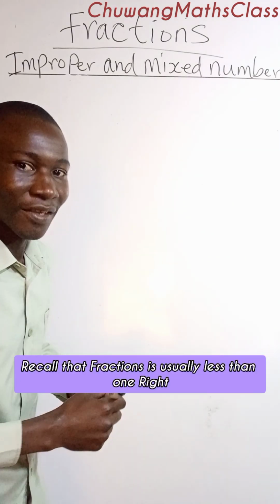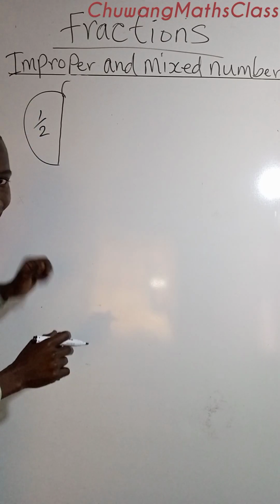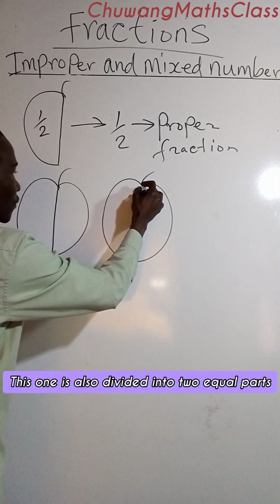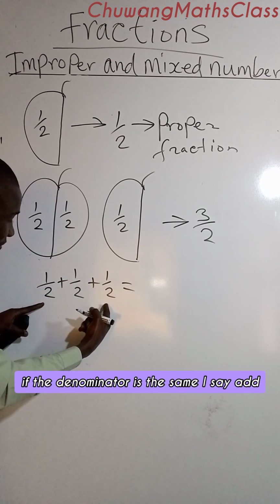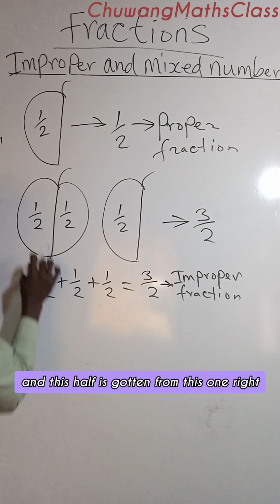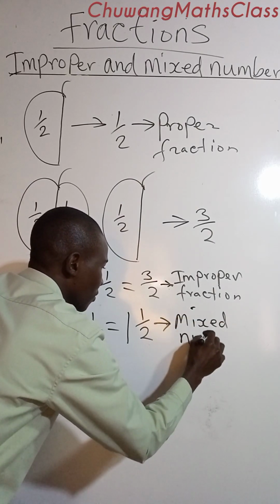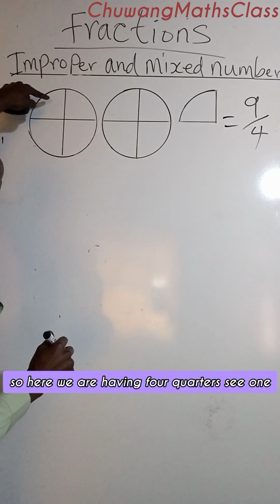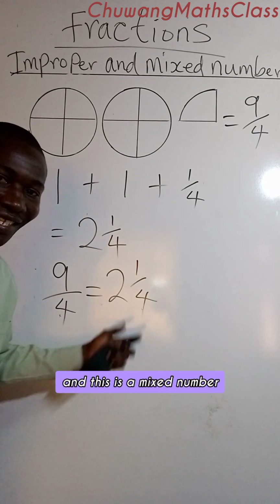Improper and mixed numbers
Learn about the improper, proper fractions and also the idea on mixed numbers.